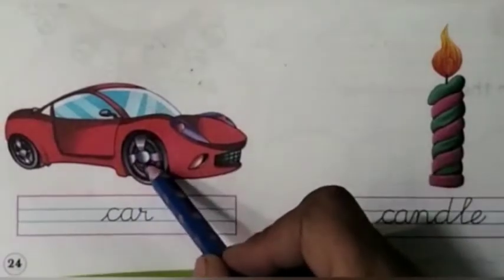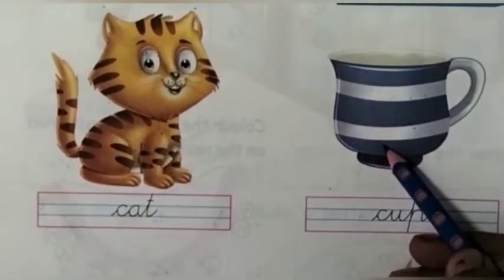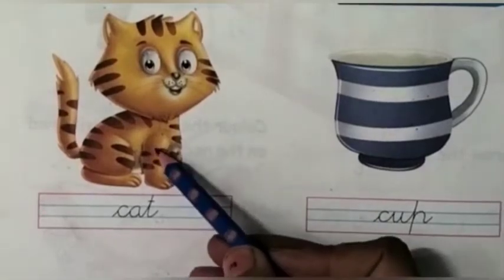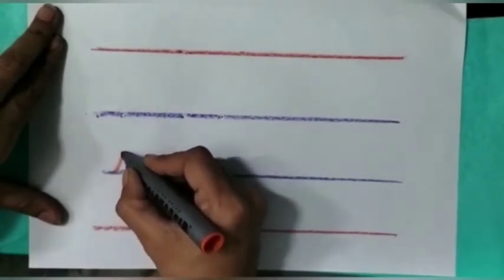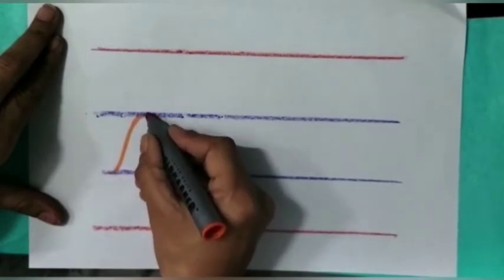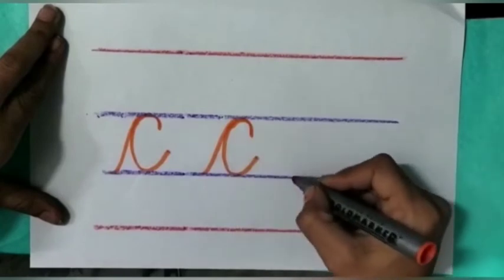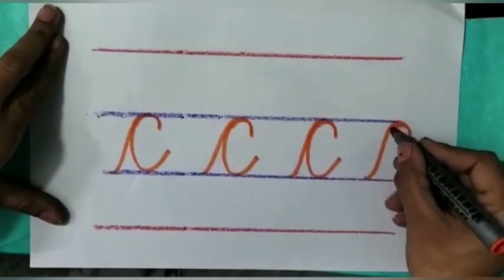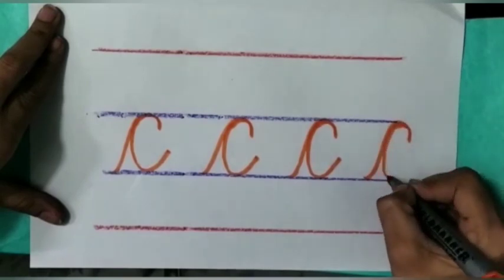How to write cursive letter c.